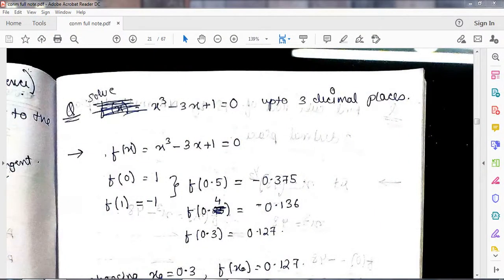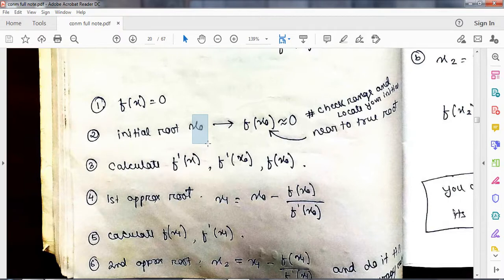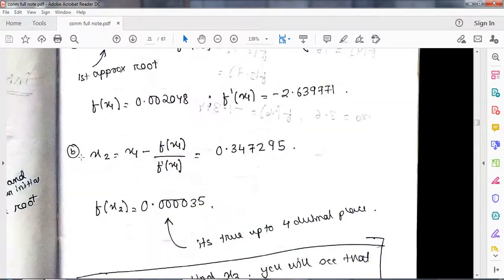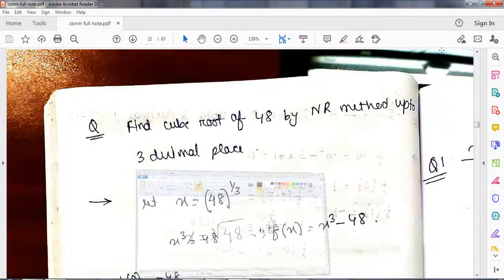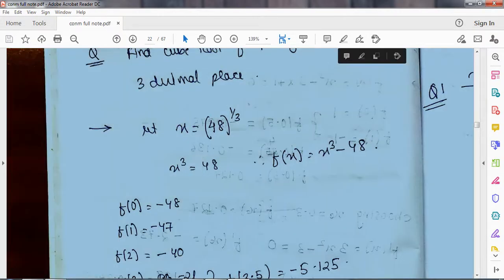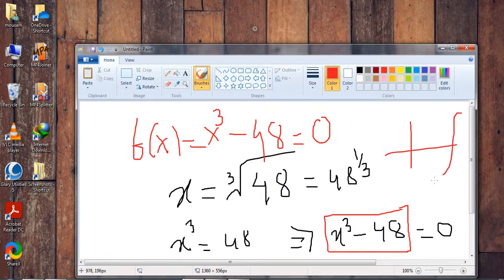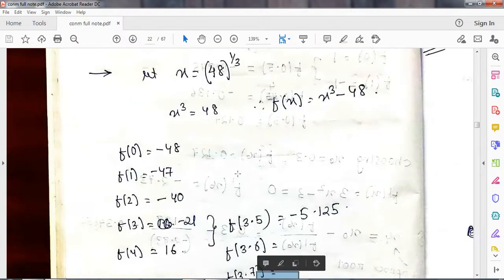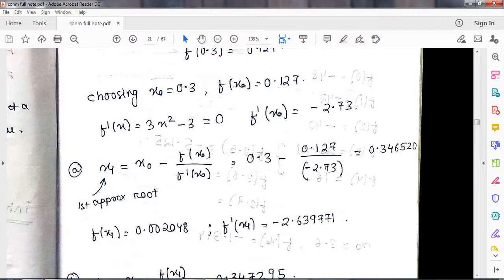day 6 CONM Part 2 supplimentart video